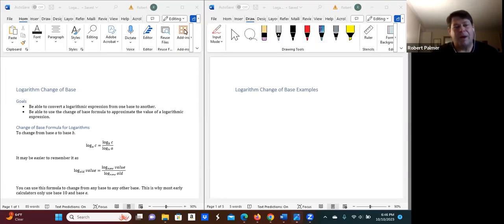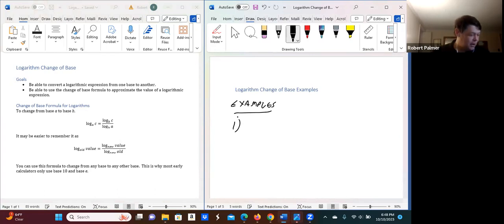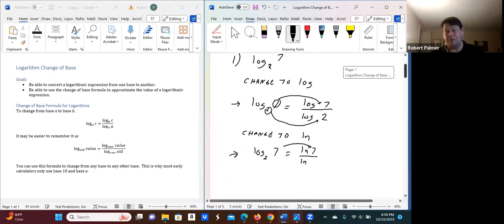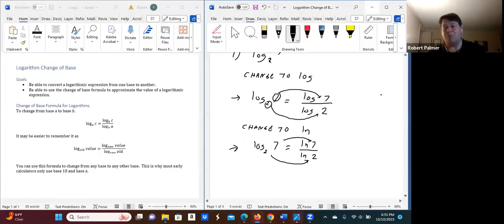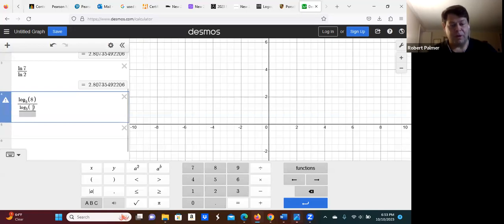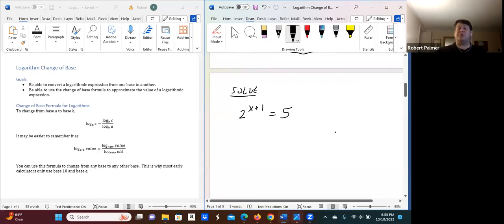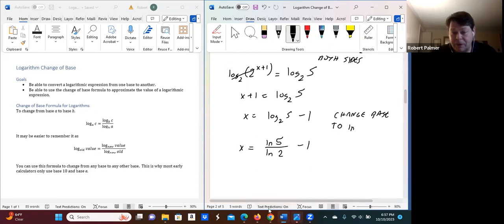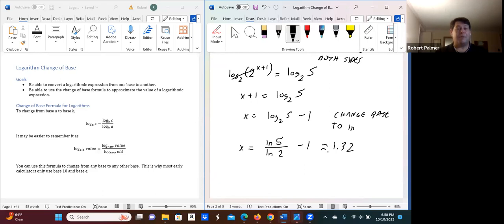Logarithm Change of Base